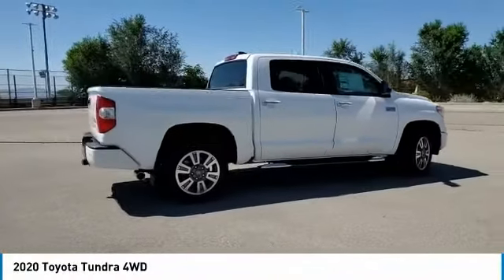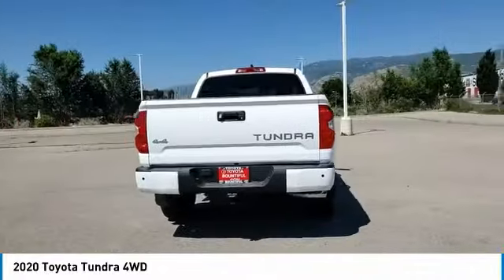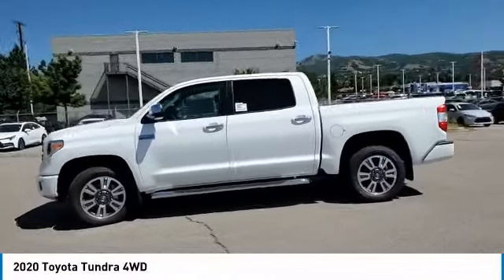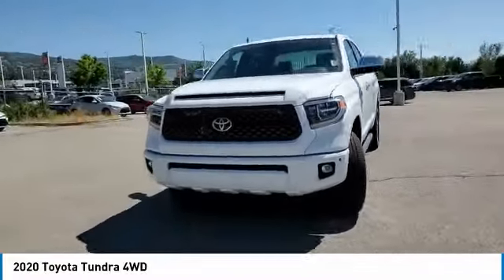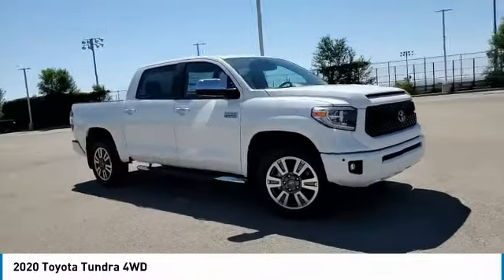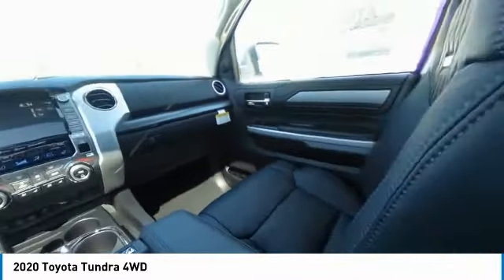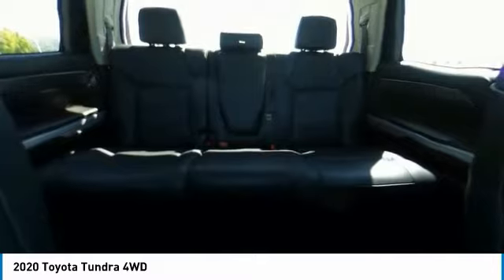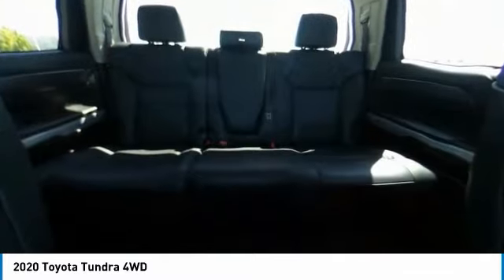2020 Toyota Tundra 4WD LX941437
2020 TOYOTA TUNDRA 4WD Bountiful, UT
Stock# LX941437

Toyota Bountiful
2380 S Hwy 89

*EQUIPPED WITH:* NAVIGATION, COOLED SEATS, HEATED SEATS, BACKUP CAMERA, KEYLESS ENTRY & 17.0 MPG highway rated!

This amazing 2020 Toyota Tundra Platinum features a *Super White Exterior with a Black Interior*. Toyota Bountiful proudly serves Bountiful, Salt Lake City & Farmington, UT area New car shoppers.

*TECHNOLOGY & INTERIOR FEATURES:*This Toyota Tundra Includes Satellite Radio, Steering Wheel Audio Controls, Homelink System, Premium JBL System, Anti Theft System, Adaptive Cruise Control, Garage Door Opener along with Dual Power Seats, Compass, Power Drivers Seat, Overhead Console, Illuminated entry, Air Conditioning, Rear Seat Center Armrest, Vanity Mirrors, Tilt Steering Wheel, Rear Window Defroster, Split Folding Rear Seat

*SAFETY & ECONOMY FEATURES:*Includes Electronic Stability Control, Integrated Turn Signal Mirrors, Brake Assist, Delay-off headlights, Overhead airbag, Speed Sensitive Steering, Dual Air Bags, Knee AirBag, Auto-Dimming Door Mirrors, Anti-Lock Brakes, Occupant sensing airbag, Auto Dimming R/V Mirror, Front Side Air Bags. Plus EPA rated fuel economy of 17.0 highway, 13.0 City (Based on EPA mileage ratings. Use for comparison purposes only. Your mileage will vary depending on driving conditions, how you drive and maintain your vehicle, etc.)

Toyota Bountiful has this 2020 Toyota Tundra Platinum ready for sale today with 6 other models like this in stock! We'll give you top dollar for your trade! If it runs and drives, we'll offer you cash!